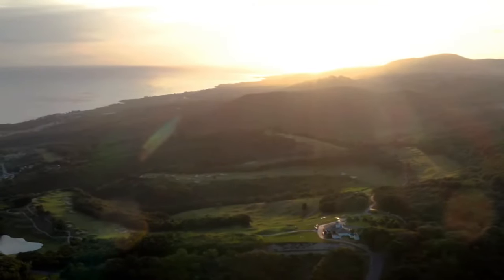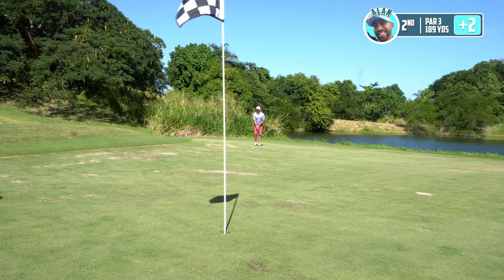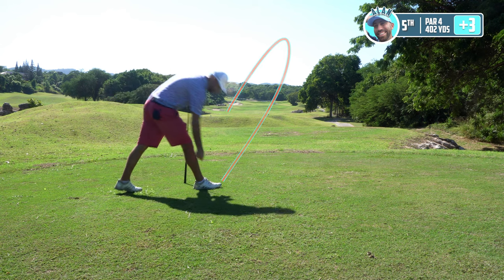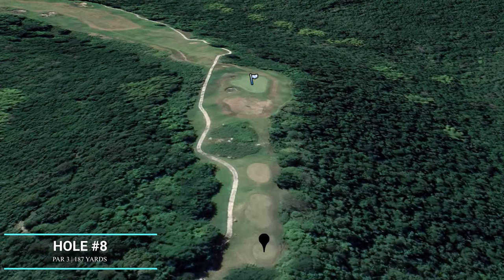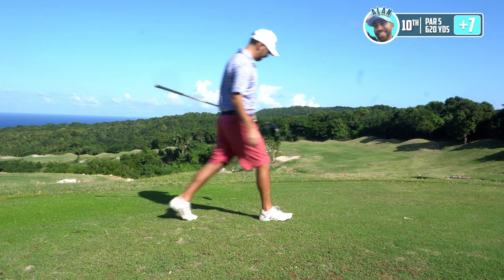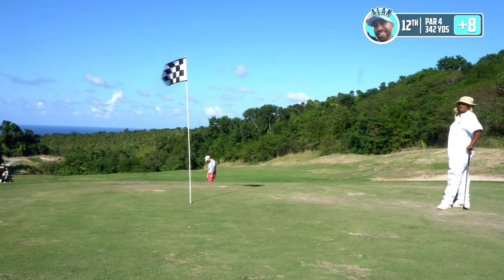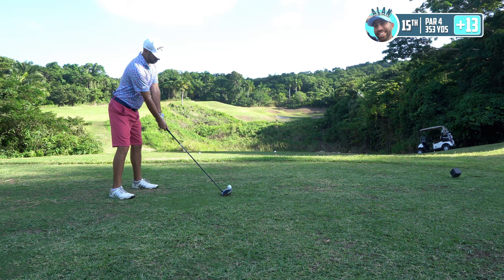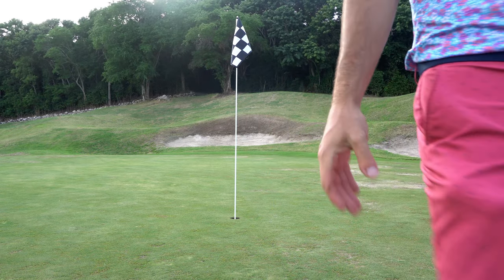8 Handicap GOLFER vs JAMAICA GOLF! White Witch Course Vlog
White Witch golf course at Rose Hall JUST reopened so naturally we took our game as a single digit handicapper to the tips to see what we could shoot at one of Jamaica's best golf courses!